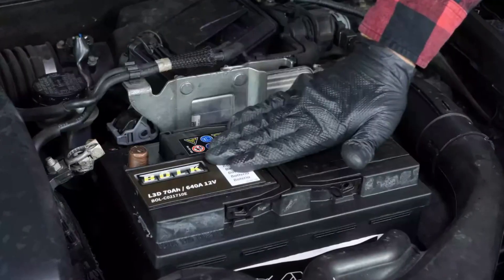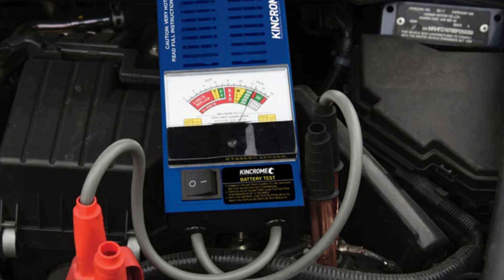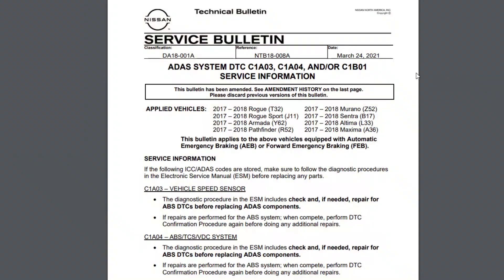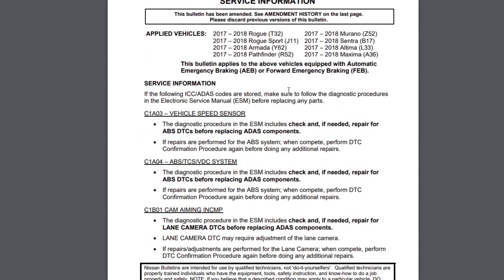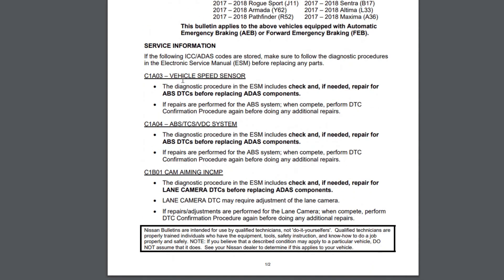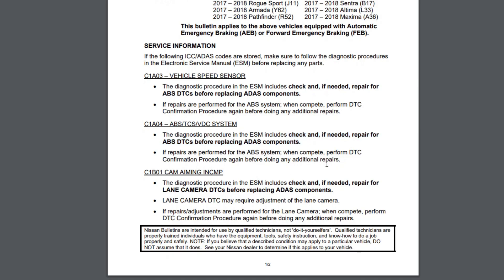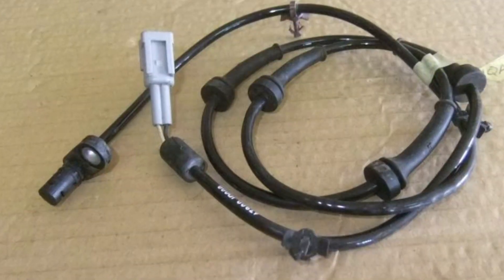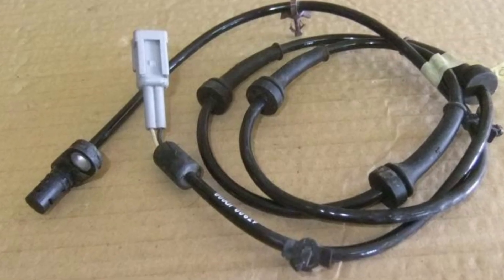C1A04 fault code in Nissan vehicles: Explanation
If you are getting the C1A04 code in your Nissan vehicle when reading the codes with an OBD scanner, this means the problem is with the ADAS system which stands for Advanced Driver’s Assist and Safety. Basically, it tells you that the automatic emergency braking (both front and rear system) doesn’t work now.

In this video, I will tell you the reasons why your AEB doesn’t work and throws the C1A04 code. Also, I will tell you what you can try without any inspections and repairs to fix the problem. Also, have a look at the TSB NTB18-008. It helps understand a little more about the problem.

If you have experience dealing with this code, please share it in the comments. By doing this, you will help thousands or Nissan owners all over the world to find the culprit for their problems.